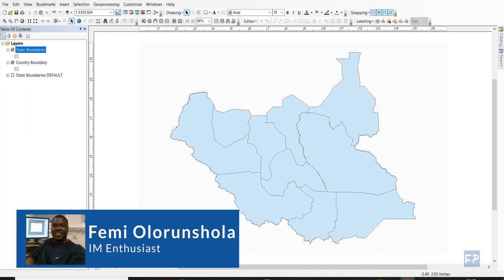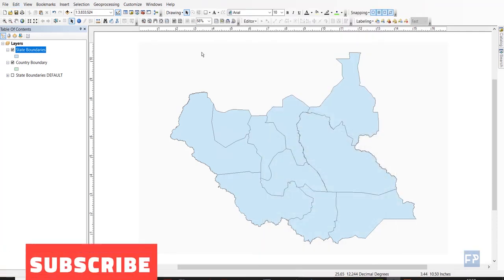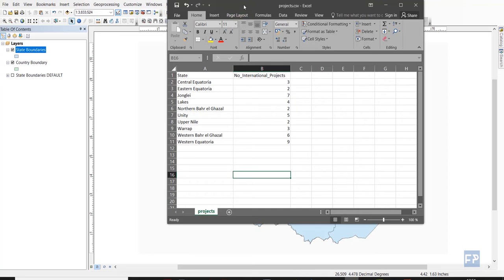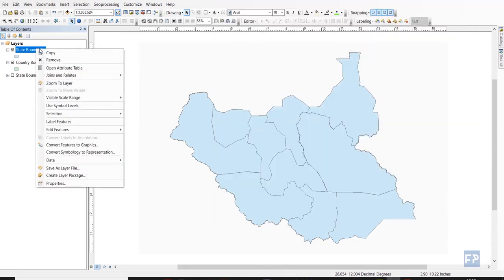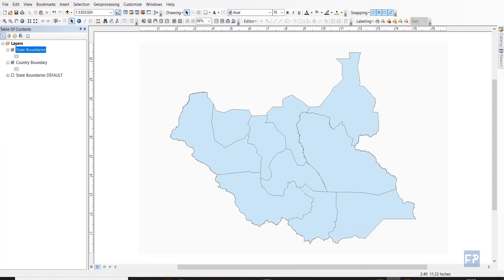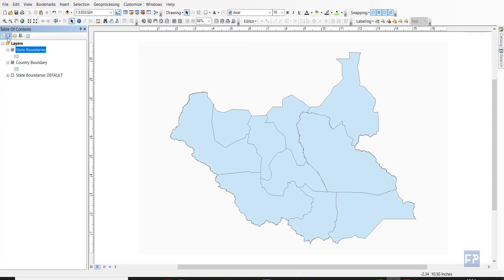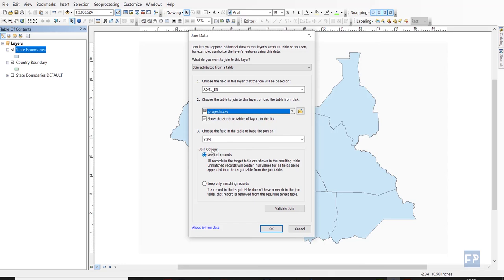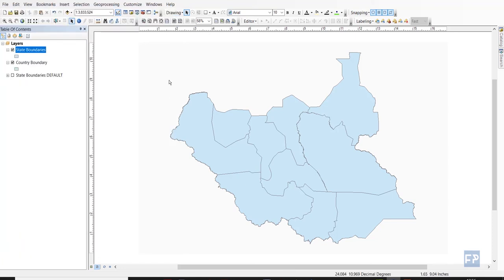Creating a Beautiful Looking Professional GIS Map with an Excel File using ARCGIS/ARCMAP - Part 4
Hello! Welcome to this “Creating a Beautiful Looking Professional GIS Map with an Excel File using ARCGIS/ARCMAP” tutorial.

Things you will learn:
1. Map layout set up with some useful tips
2. Joining layer with excel table/spreadsheet with some useful tips
3. Creating a filled map with some useful tips
Among many others.